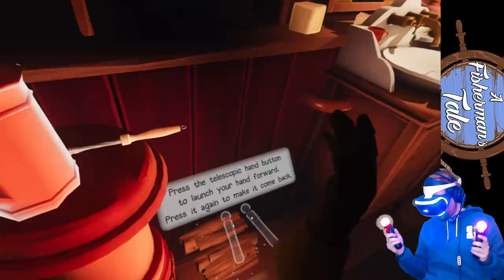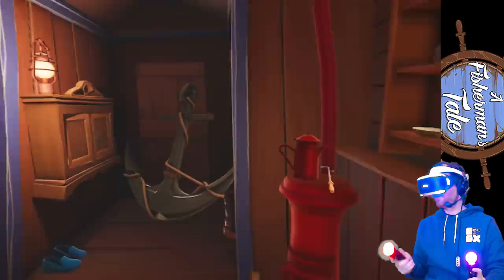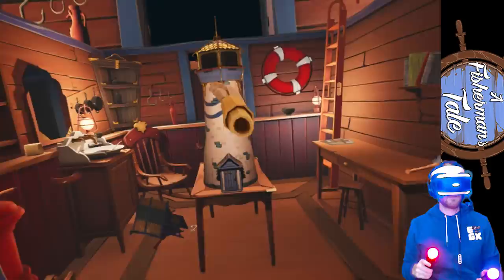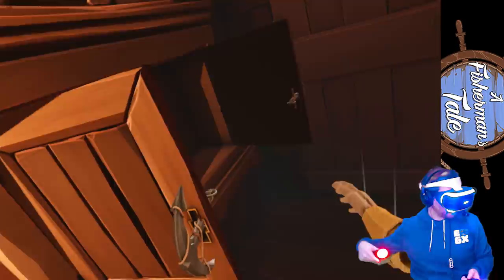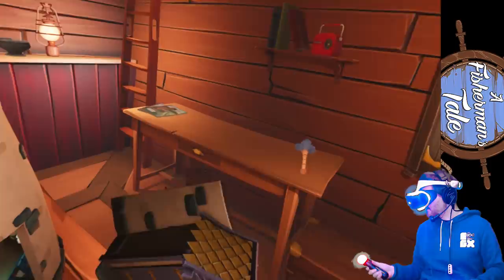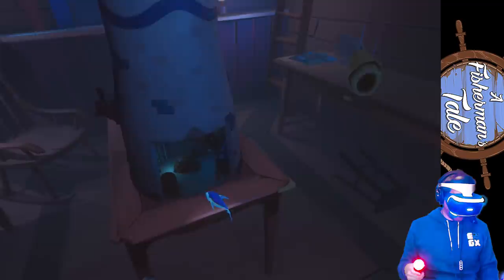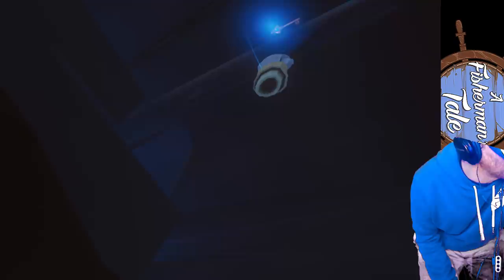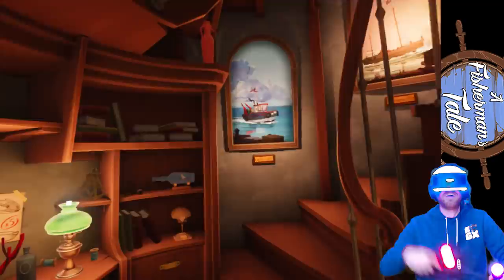Will A Fisherman's Tale leave you hooked? - Ian's VR Corner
Join Ian in his VR Corner for mind bending puzzles and interconnected dimensions (or something) as he plays the brand new PSVR puzzler, A Fisherman's Tale gameplay. Watch A Fisherman's Tale VR gameplay as Ian plays through the first two chapters of this whimsical VR game!